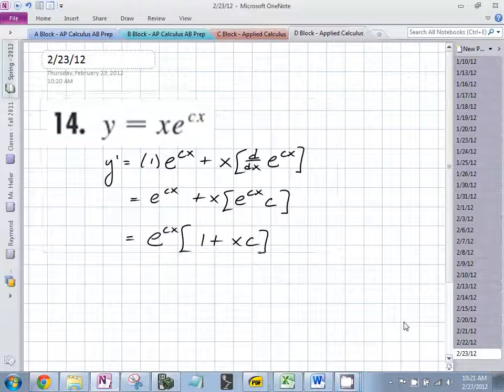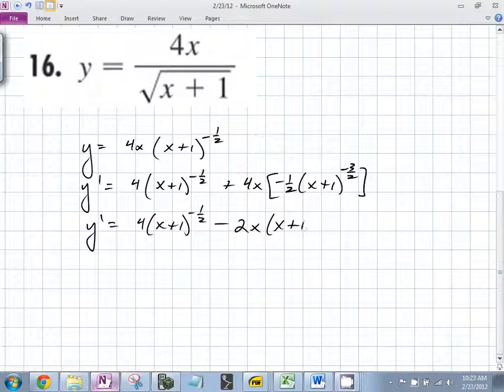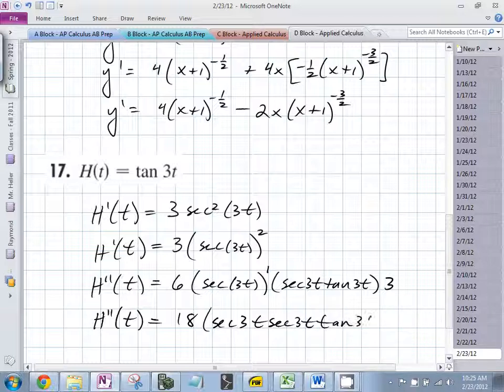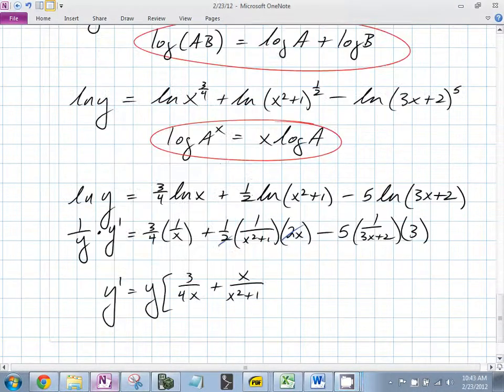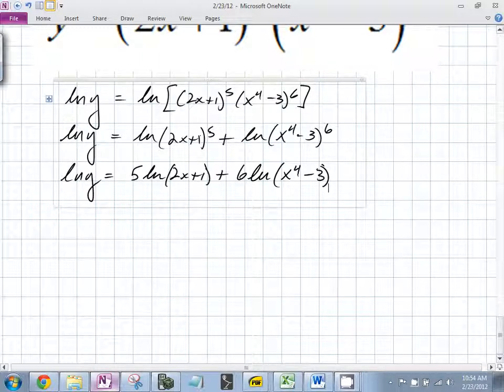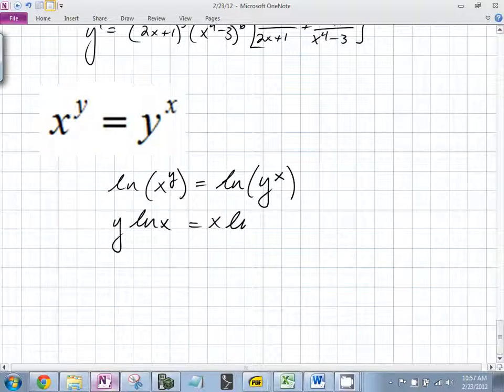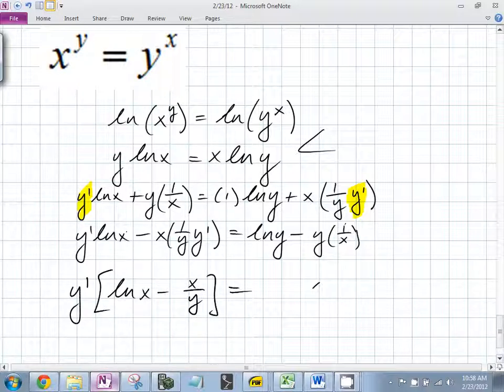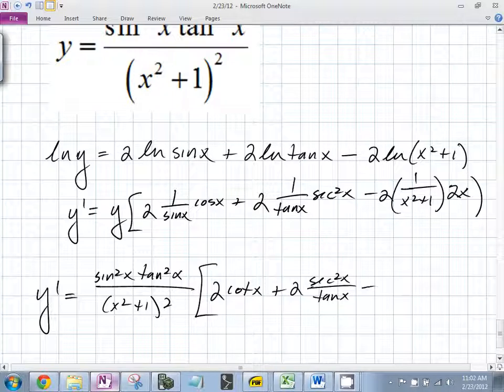D Block - Applied Calculus - 2/23/12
Derivatives... logarithmic differentiation